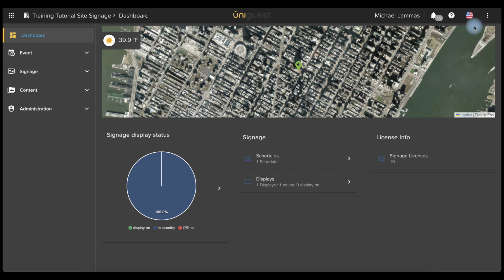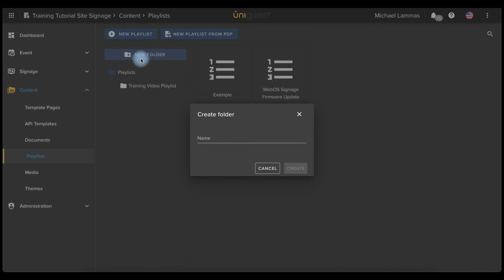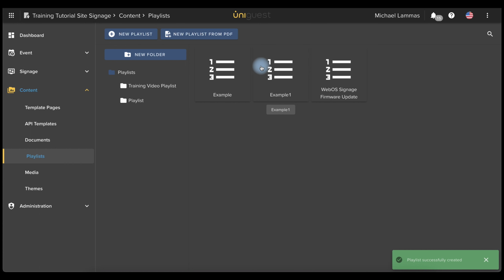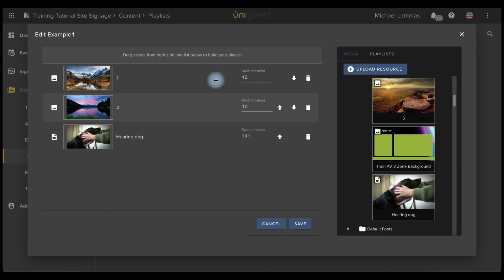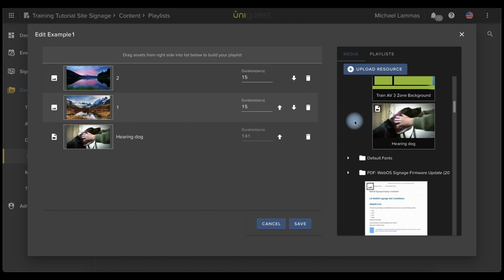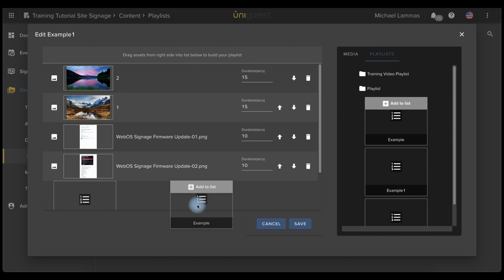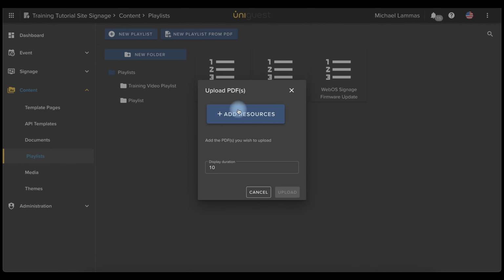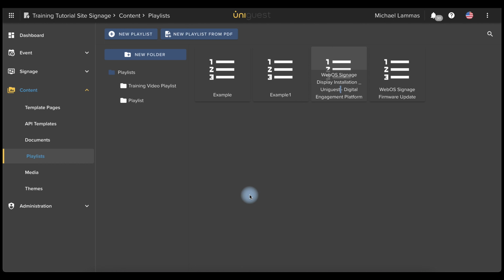Uniguest Hub - Making digital signage playlists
Overview explaining how to create digital signage playlist in the Uniguest Hub CMS.